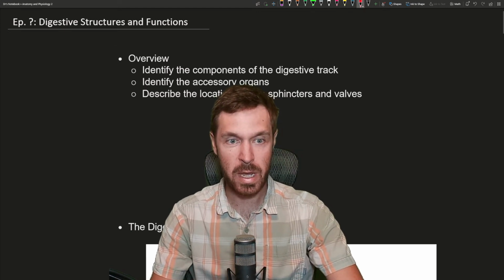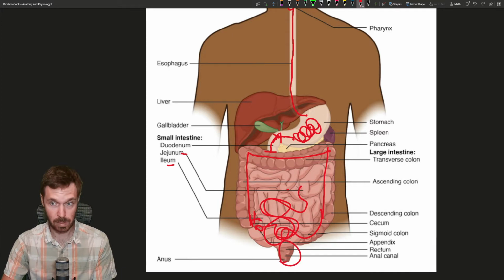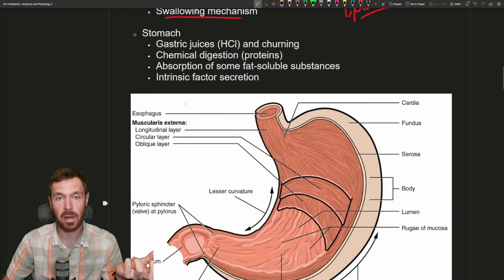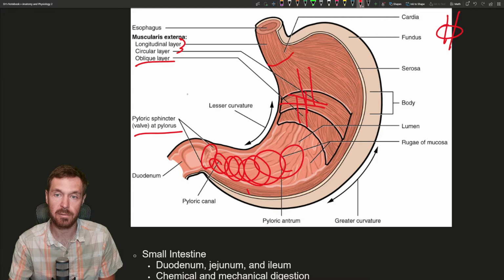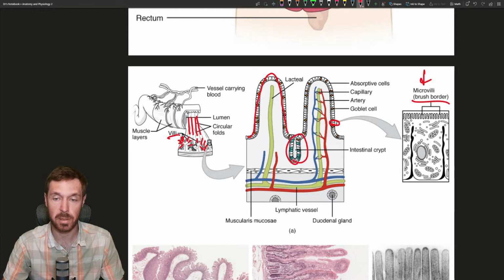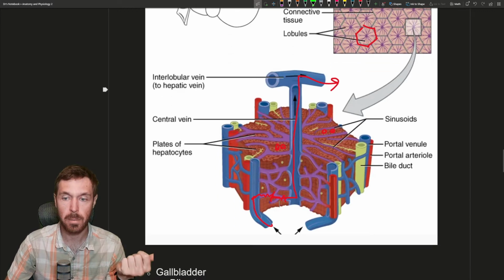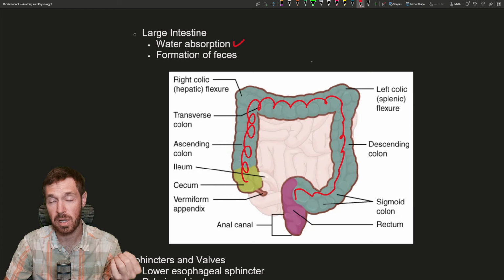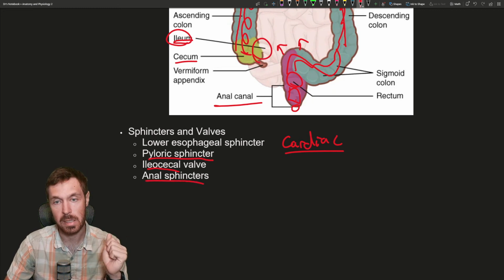Exploring the Digestive System: Structures and Functions Unveiled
Hey everyone, welcome to today's video where we embark on an exciting journey through the digestive system! 🌟 In this video, we're focusing on the structures and functions of the digestive system, offering a comprehensive overview from mouth to anus, including the accessory organs that play a key role in digestion.

We start by tracing the path food takes through our body, beginning with mastication in the mouth and moving through the esophagus, stomach, small and large intestines, all the way to the anus. Understand the mechanical and chemical processes that occur in each segment of this fascinating system. 🍽️

Dive into the roles of the mouth, pharynx, and esophagus in the initial stages of digestion, and explore the stomach's critical functions, including the secretion of gastric juices and the breakdown of proteins. Learn about the small intestine's incredible surface area and its significance in nutrient absorption, and discover the large intestine's role in water reabsorption and hosting beneficial bacteria. 💧

We'll also highlight the essential contributions of accessory organs like the liver, gallbladder, and pancreas in the digestion process. From bile production to enzyme secretion, understand how these organs facilitate the breakdown and absorption of nutrients. 🧬

This video is perfect for students, educators, or anyone interested in gaining a deeper understanding of how our digestive system functions to keep us nourished and healthy.